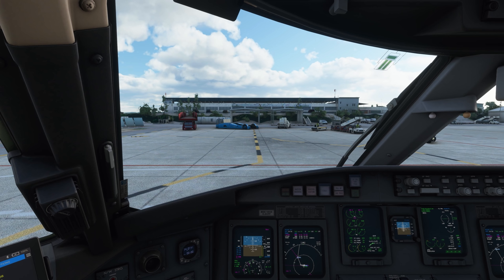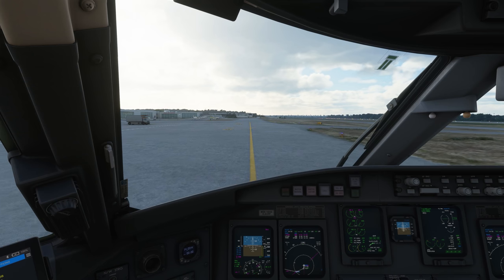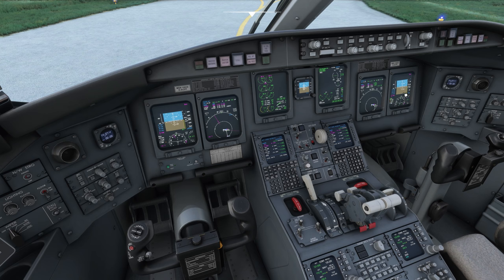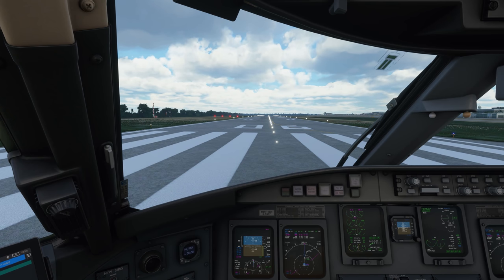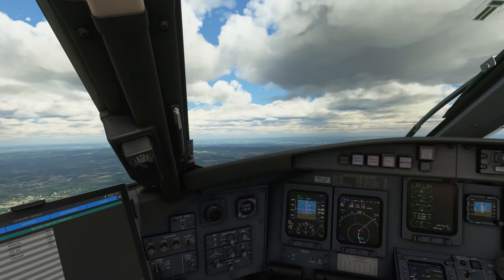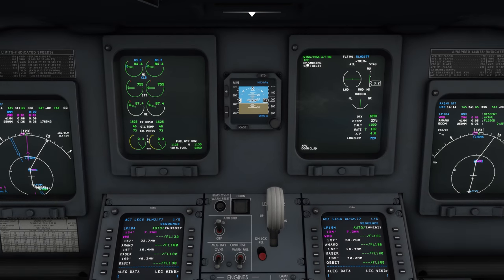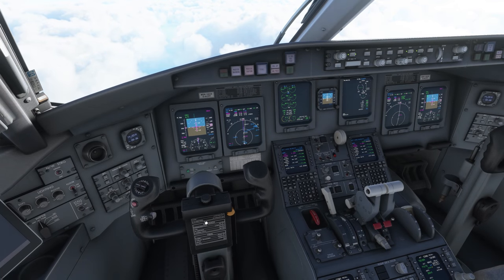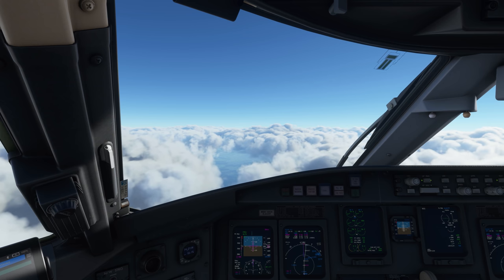MSFS Aerosoft CRJ Tutorial Ep7: Taxi Out And Taking Off! (OLD VERSION)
Welcome to another video in the Come Fly With Me series. This is episode 7 and we will taxi out to holding position RWY 06 and depart via the WRB1X towards Munich.

Specs:

Core i9 9900K OC @ 5.0Ghz | ASUS ROG STRIX Z390-E | ASUS 3080GTX TUF @ 2.0Mhz | 32GB G.SKILL Ripjaws V DDR4 3200Mhz